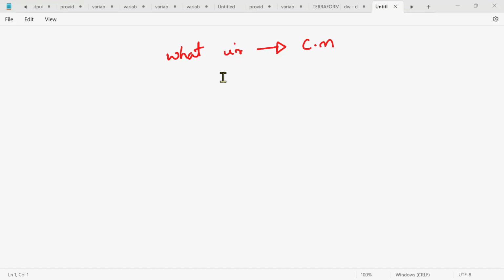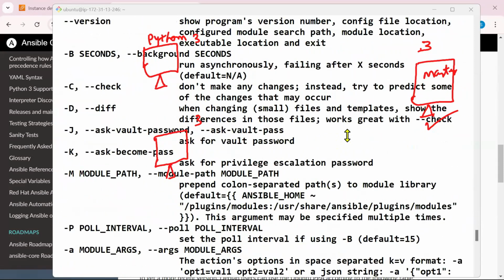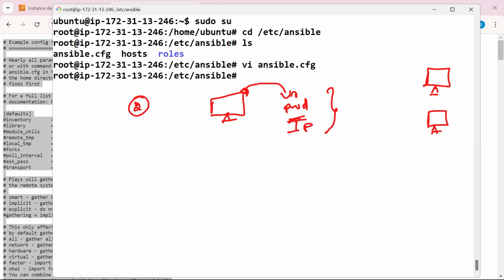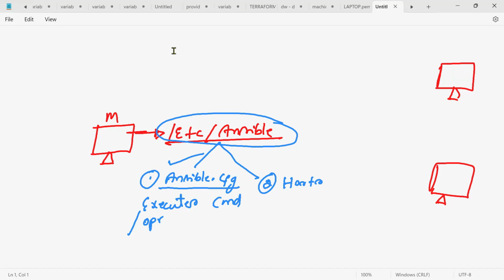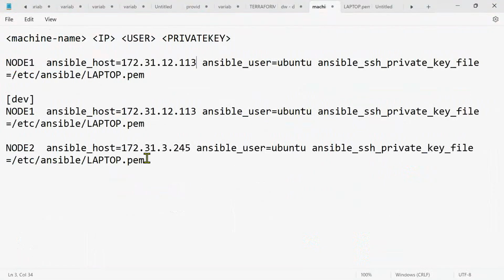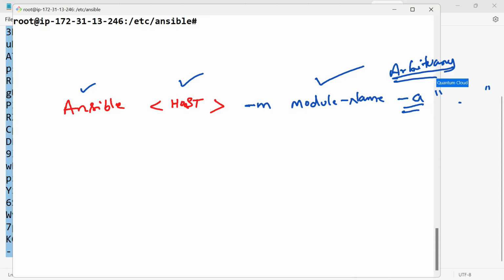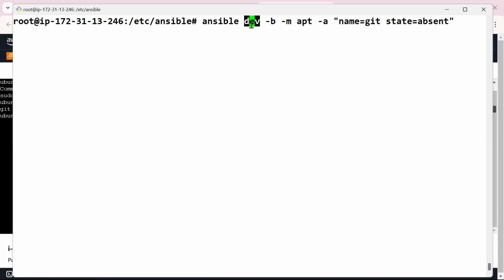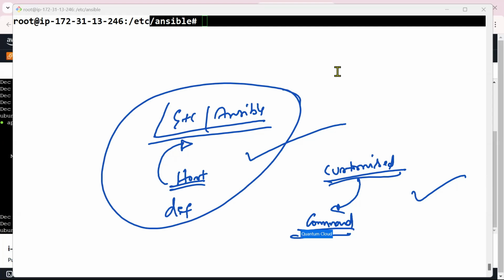Ansible Master,Node Setup | What is Ansible.cfg and Hosts File | Ansible AD-HOC Commands| Session-02